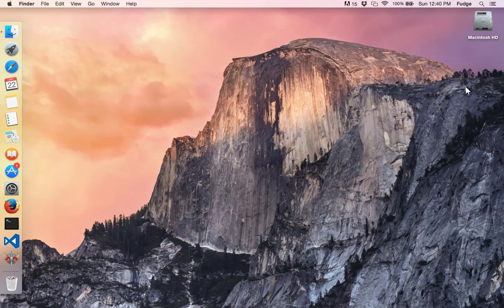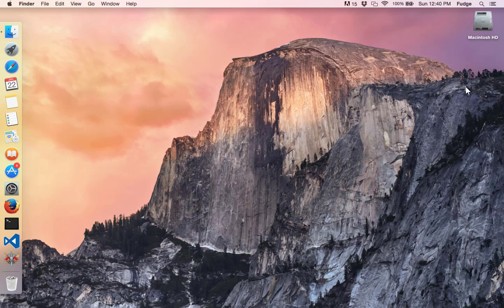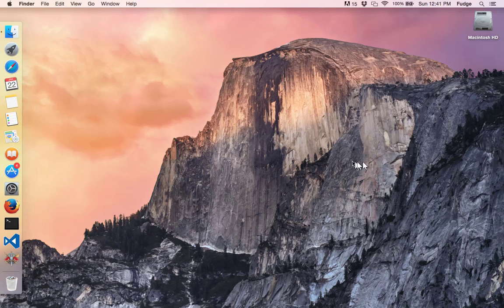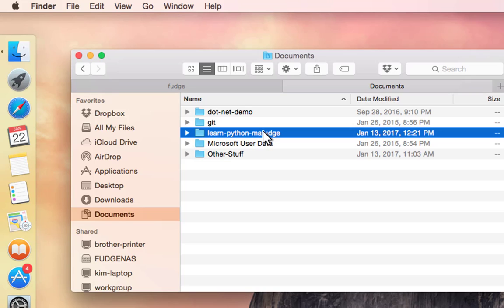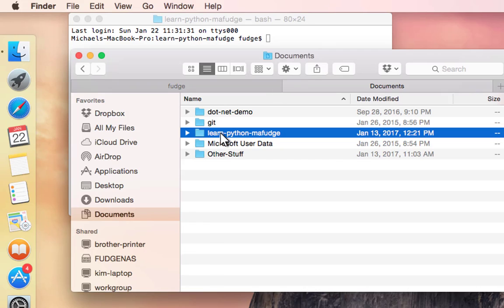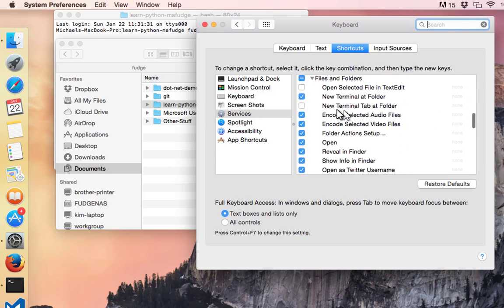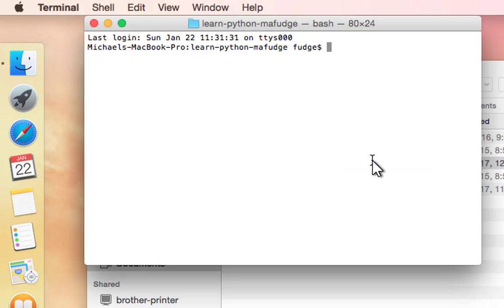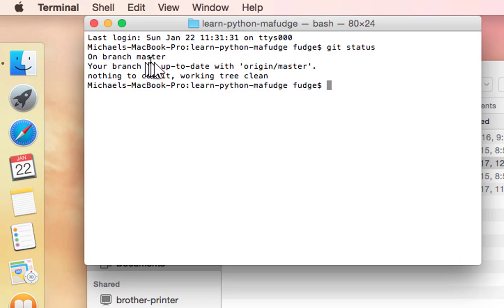How To Open The OS X Terminal Window Inside Your Git Repository Folder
This video demonstrates how to open the OS X Terminal windows on your Mac computer from inside your git repository folder. This is necessary so that you can enter git commands.